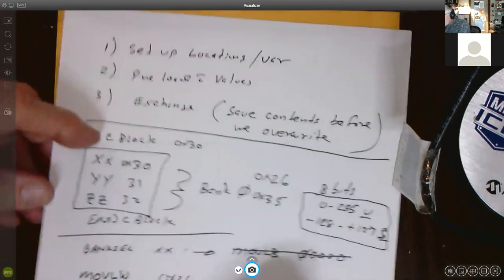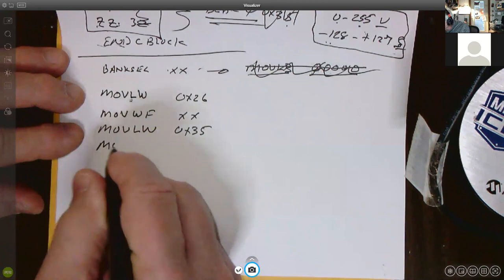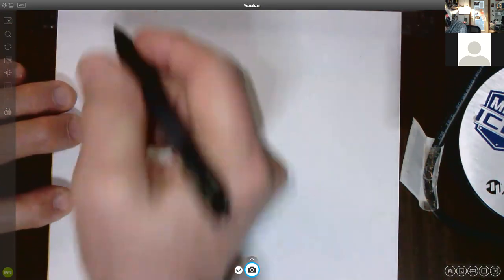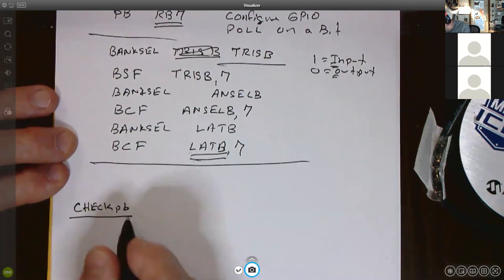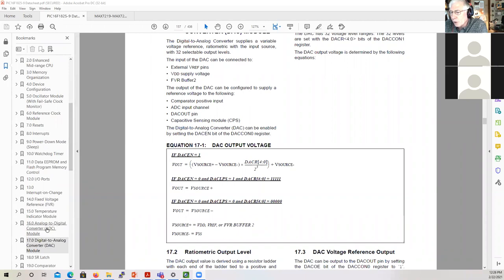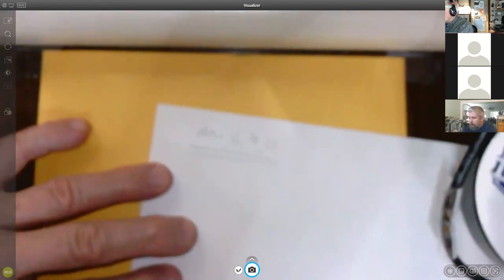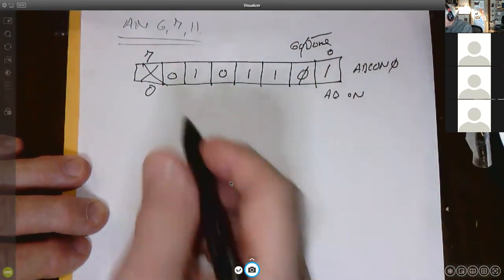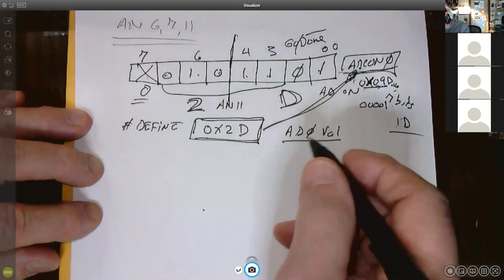Review for Prog Test No2